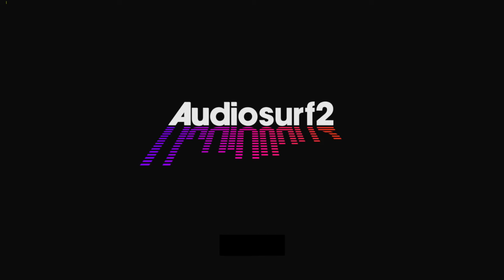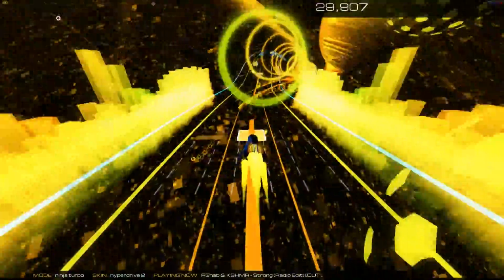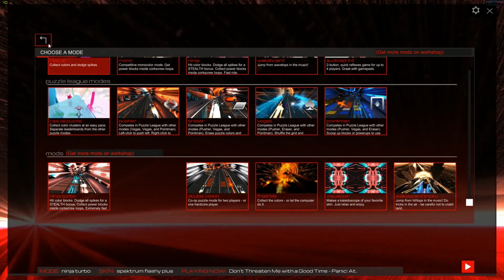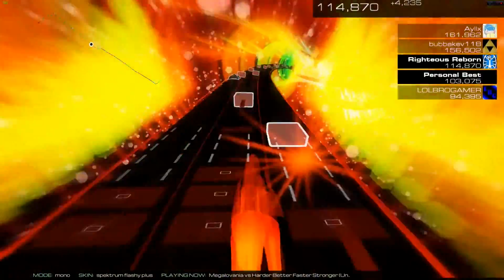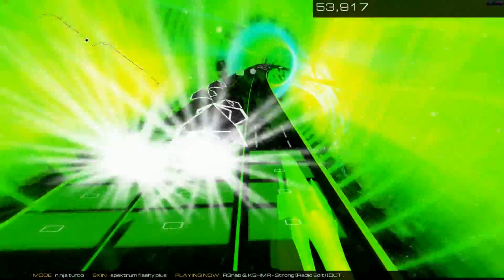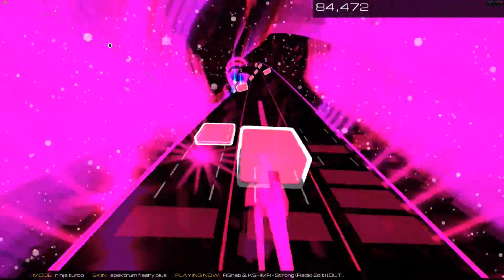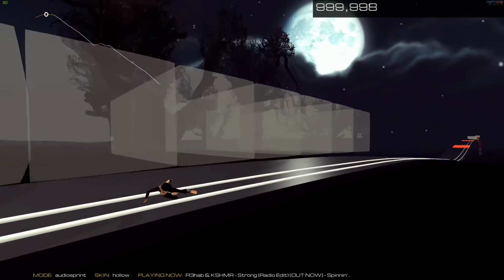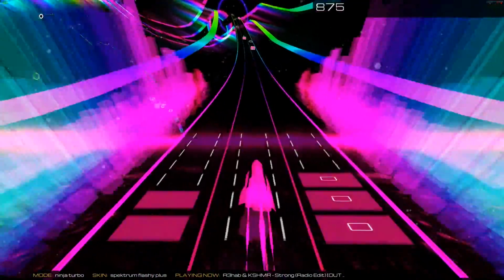Audiosurf 2 Review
The review of the sequel of Audiosurf.

Make sure to check out the Audiosurf 2 demo if you ever get the chance!

Raw Gameplay @ 8:30 so that you guys can get a first hand look at the game without me talking if that is what you are looking for.

Many of the songs used in this video were by the artist by the name of "The Paragon Axis", so please if you liked the music, go look him up on soundcloud or on YouTube. The names of the songs are "Strike", "Courage", and "Regaining Hope".

One song was a mashup song found on Audiosurf 2's popular songs list.

You can see the song titles, skins, and gamemodes used at the bottom of the gameplay. So you can check them out on the Steam Workshop if you would like!